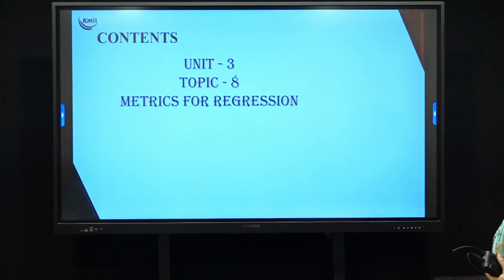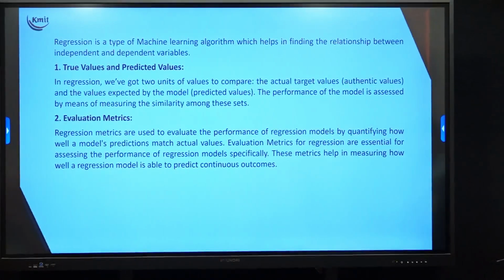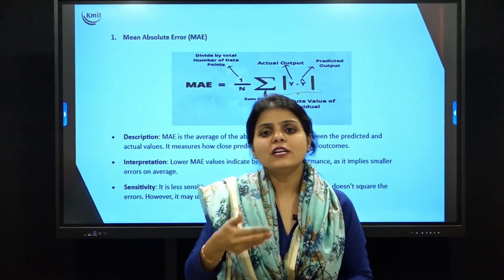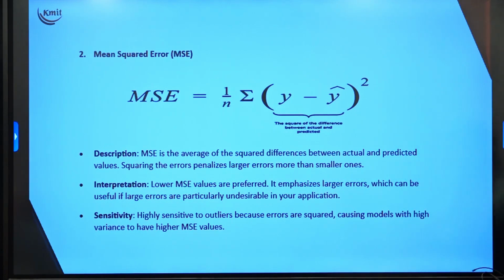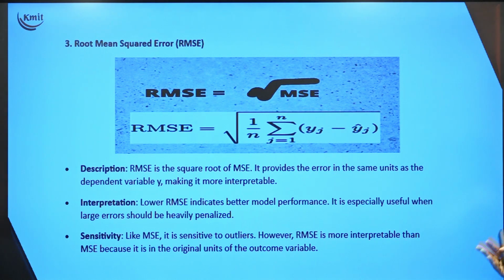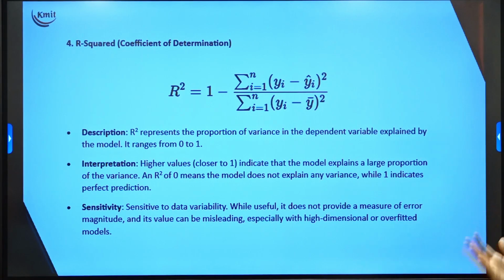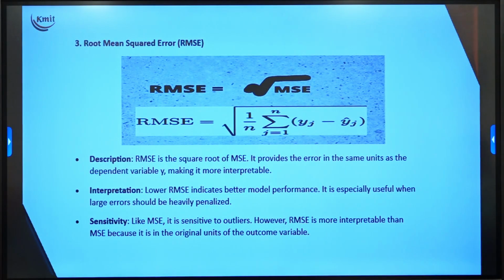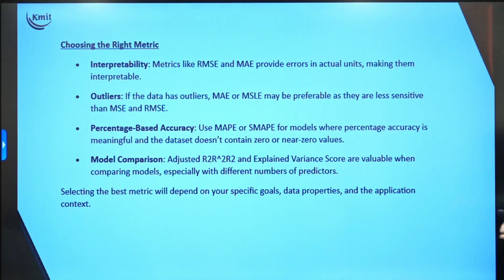UNIT - 3_Regression Metrics